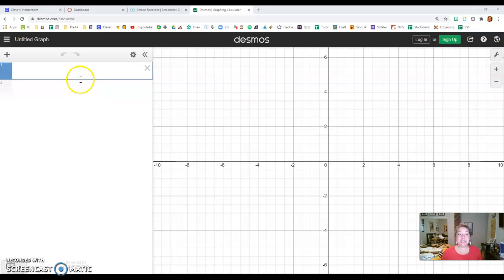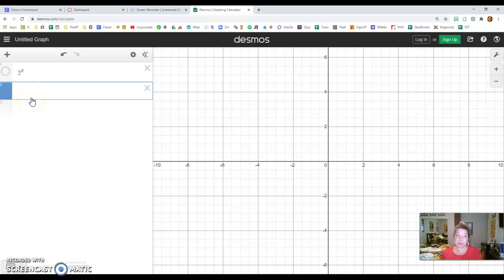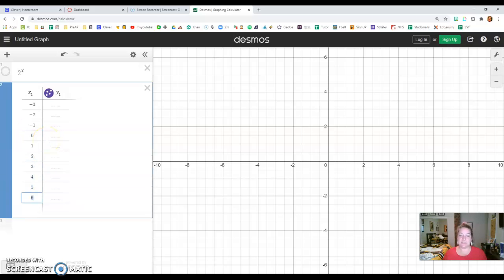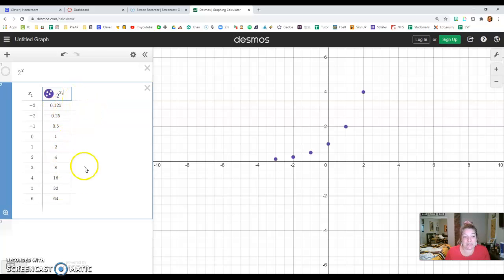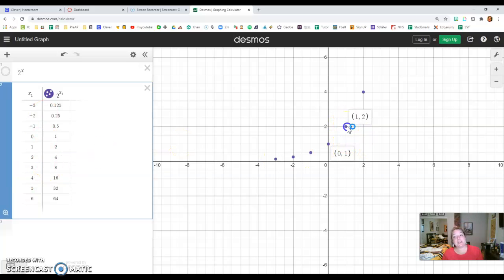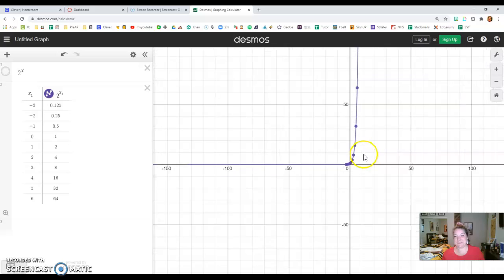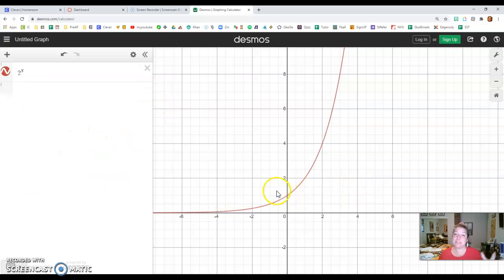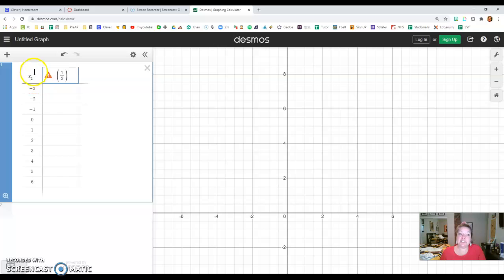Desmos Growth and Decay